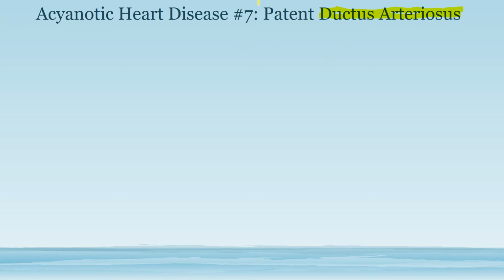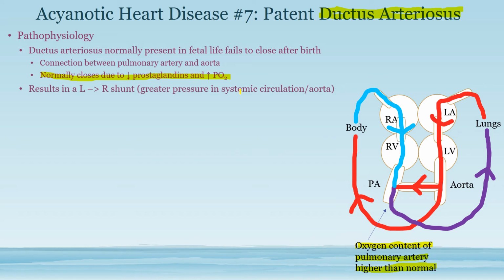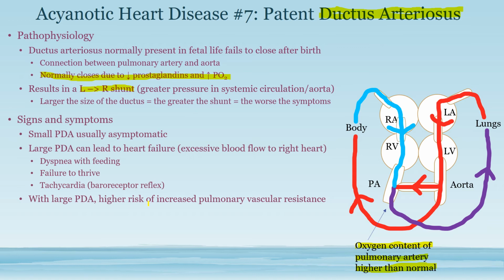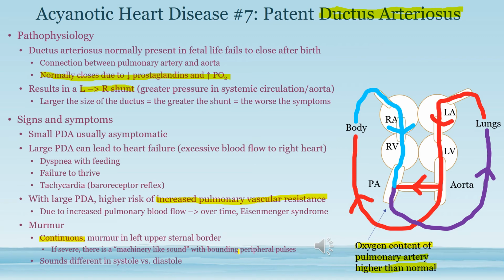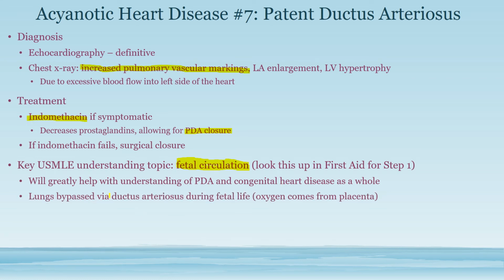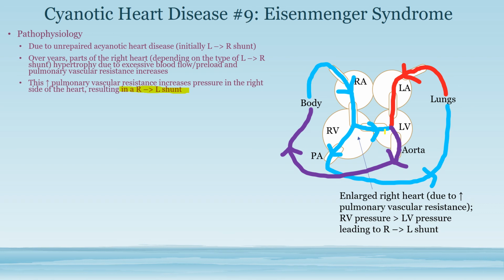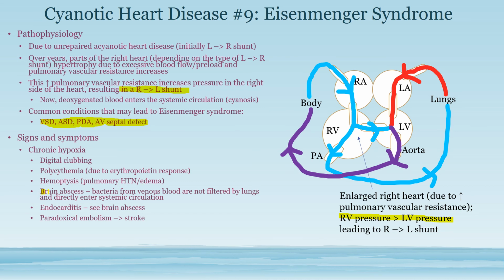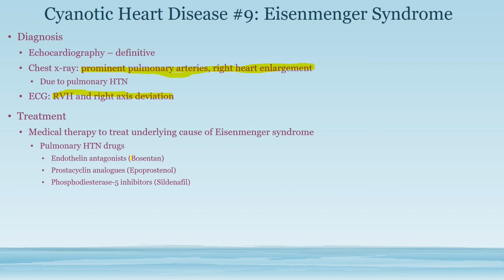Congenital Heart Disease Video 14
Extreme USMLE Coaching presents to you a didactic about Congenital Heart Disease: Patent Ductus Arteriosus + Eisenmenger Syndrome. This is our fourteenth video in our Congenital Heart Disease series. If you enjoyed this presentation, please visit our and sign up for a full course where you'll have access to all our complete study materials and one-on-one coaching! Be sure to "like" us on Facebook for more practice USMLE cases and information about the field of medicine Twitter: @KIyerMD @JDasMD